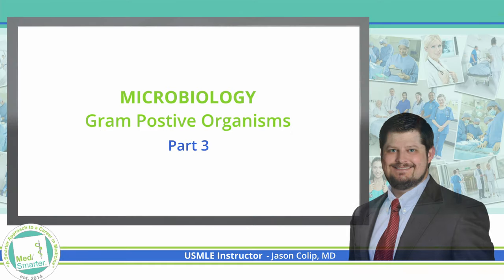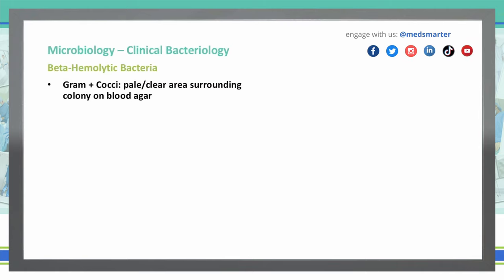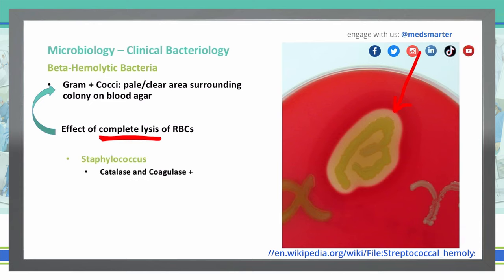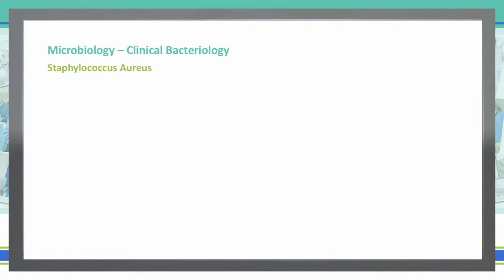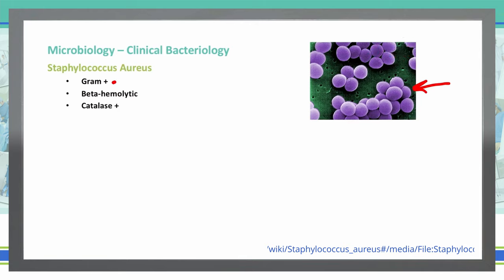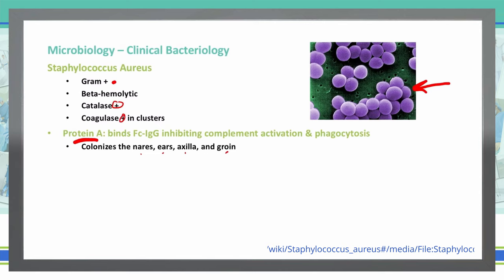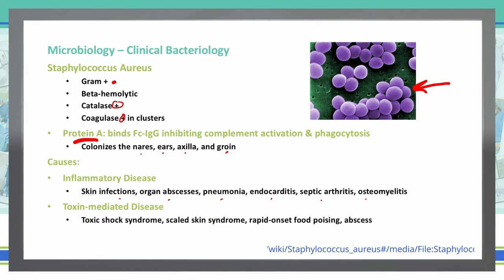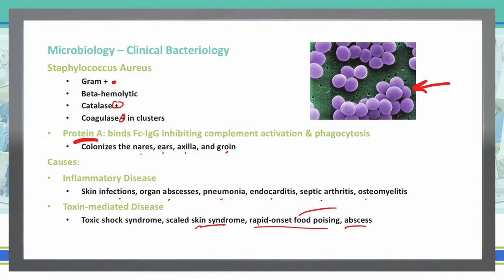USMLE Step 1 | Microbiology | Gram Positive Organisms | Part 3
The attached video is part of a multi-part Microbiology series and is the 3rd part going over Gram Positive Organisms.  We break down the concepts in simple terms in shorter videos so students can focus on the Educational Objective to get a deep understanding of the concept.